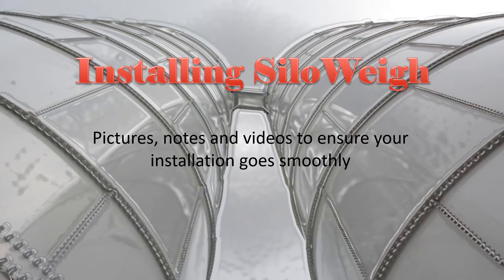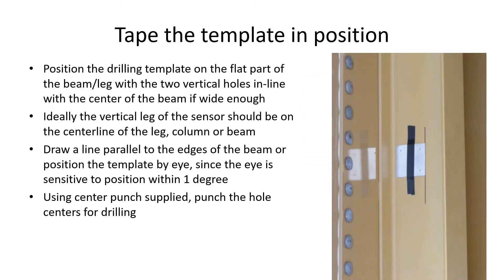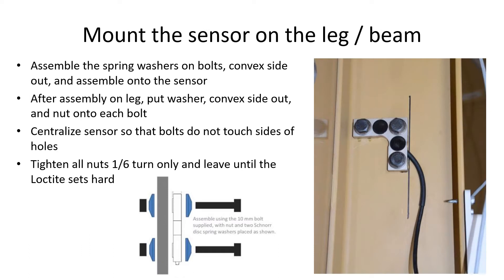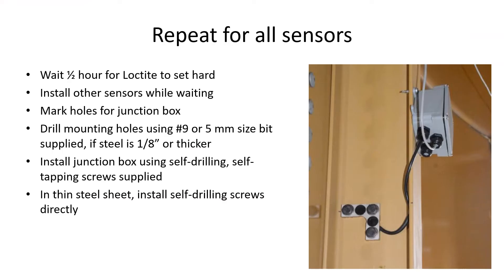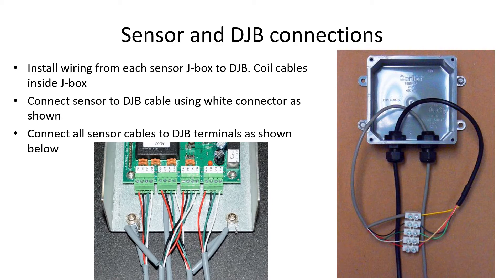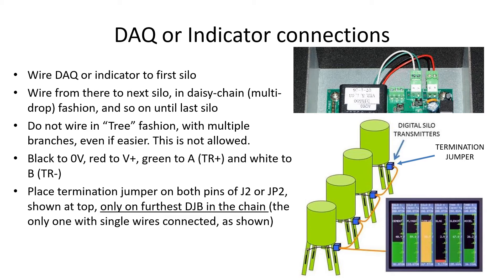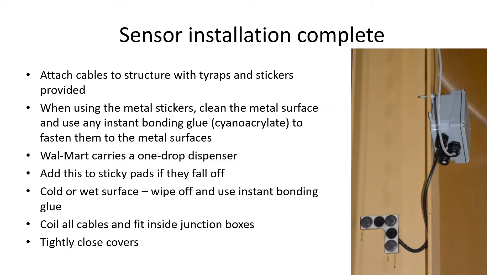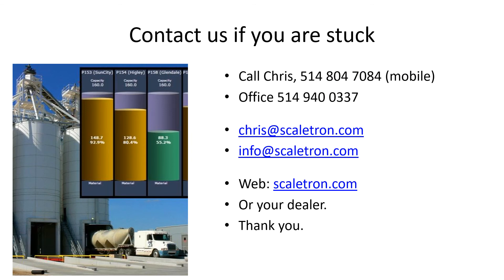Installing SiloWeigh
From the drilling and installation of L-Strain sensors to tightening and measurement of the output, this video is a tutorial on the details of installing the SiloWeigh system.